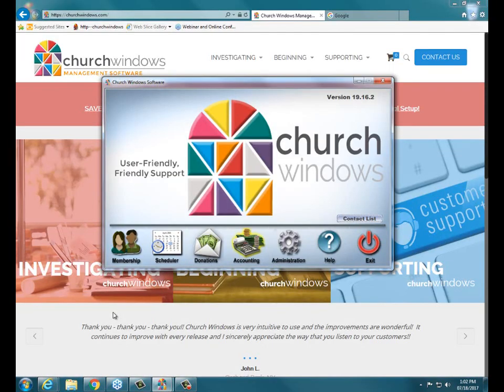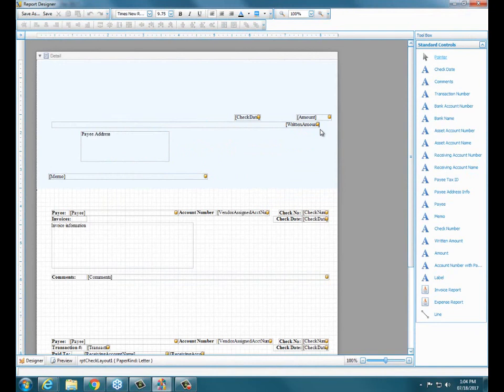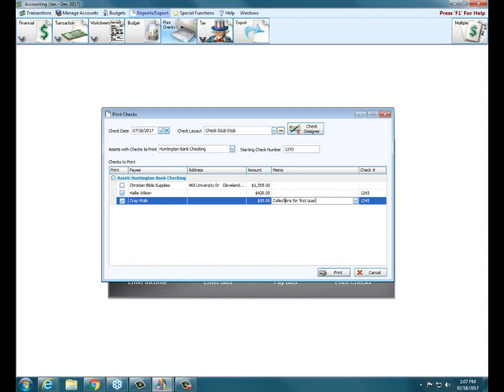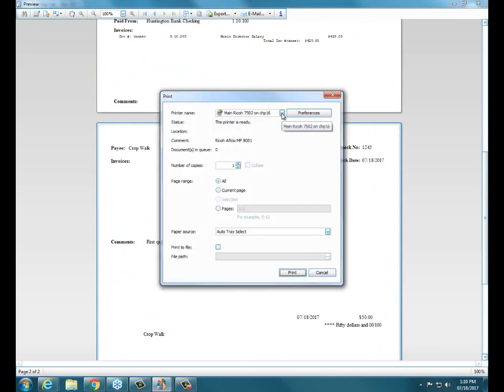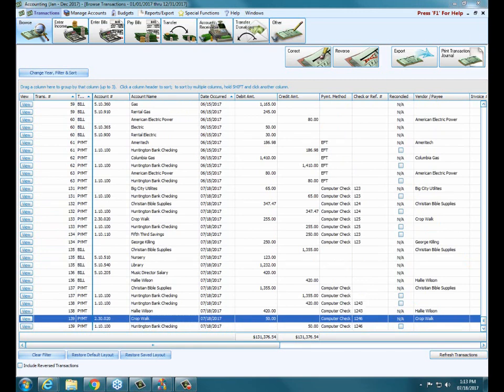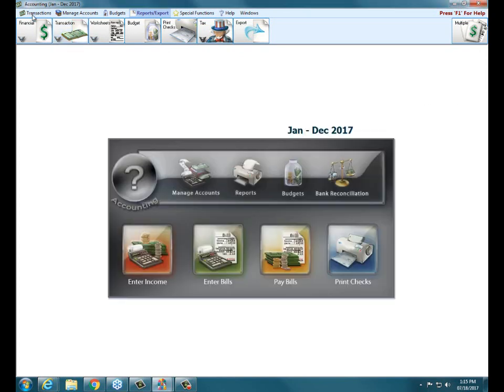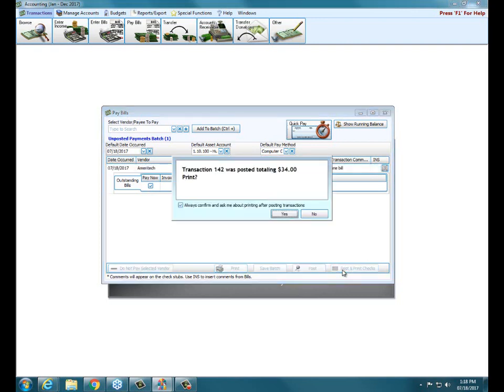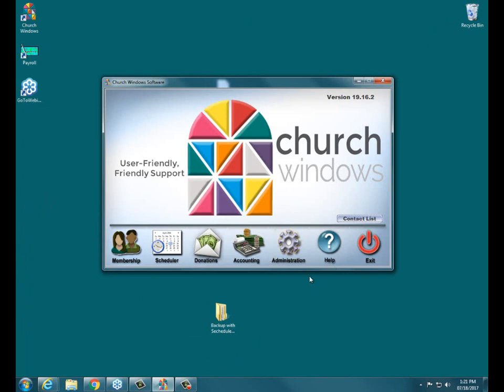Church Windows Software v19 - Accounting: Print Checks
In this video, learn how to print checks. Presented 7/20/2017.